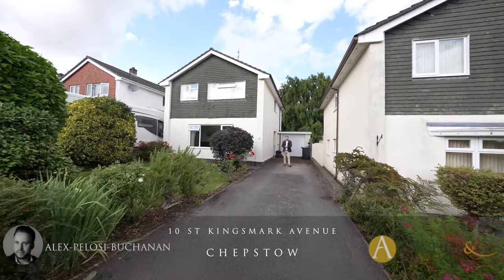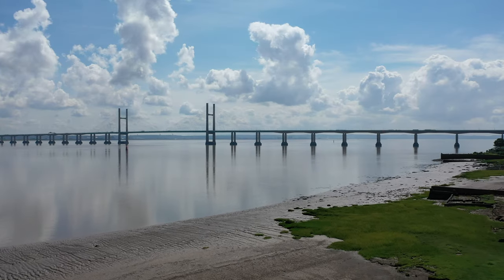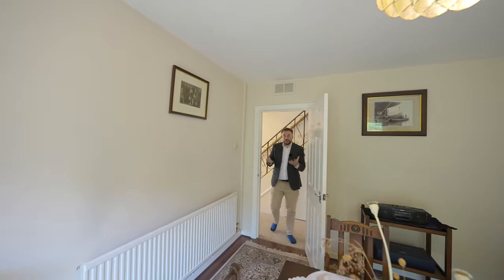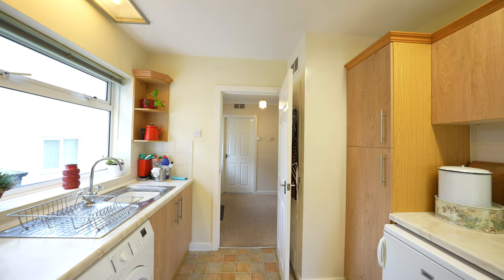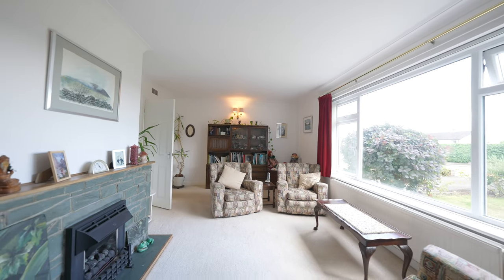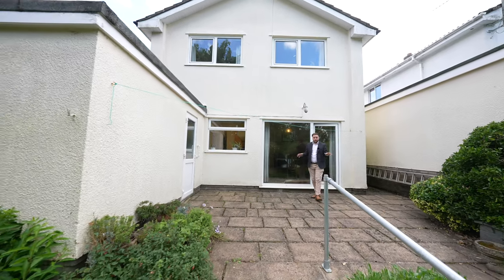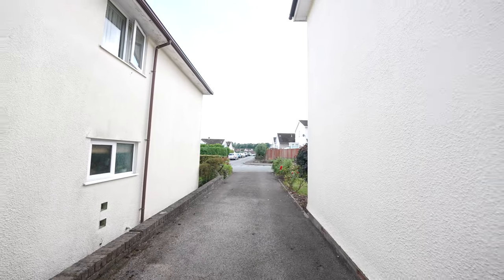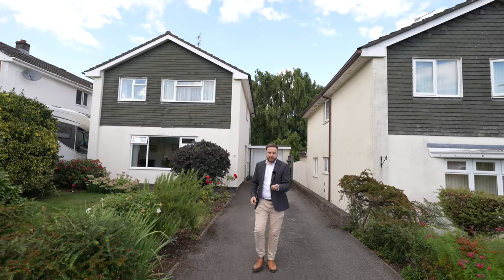10 St Kingsmark Avenue | Archer & Co